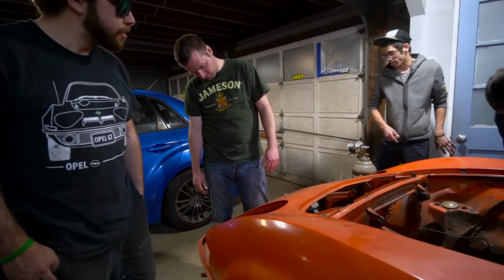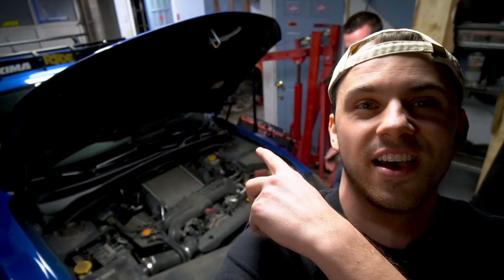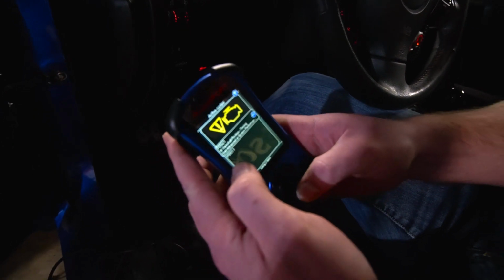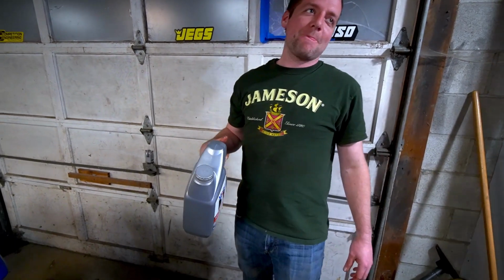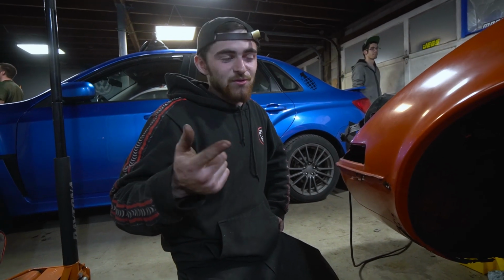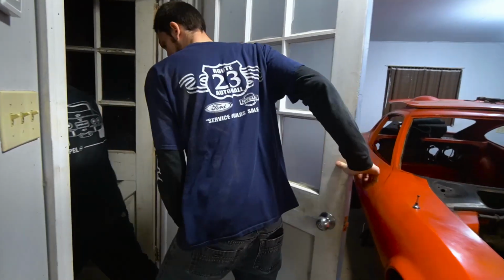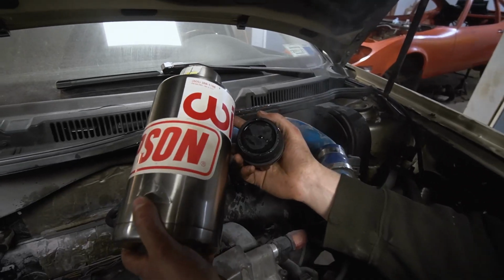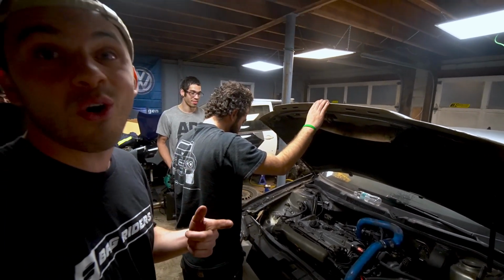Burn all the MK4... What a crazy night at the shop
Well that was a dumpster fire of a night. From Mike almost burning down his Golf GTI in the shop parking lot to Ryan have no oil in his Subaru WRX. it say we didn't loose any cars this past weekend was lucky. We are moving forward with other projects in the shop but figured it would be nice if we were able to help some friends out... I guess good thing we did since Mike may have had a burning GTI on the side of the road and Ryan could have blown up his Subaru motor. I have put links below to Everyone IG if you want to check out any of there pages.

ECSTuning home Page: Check it out for all your VW, Audi and BMW parts!